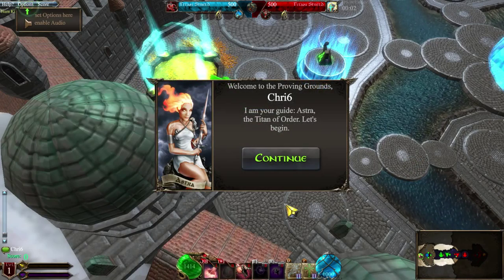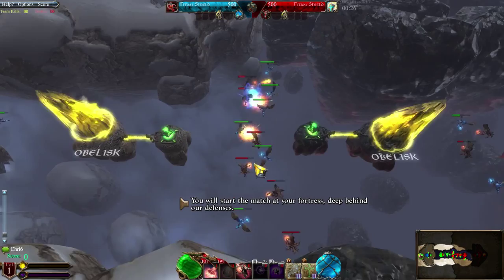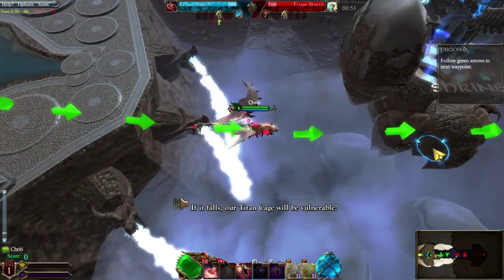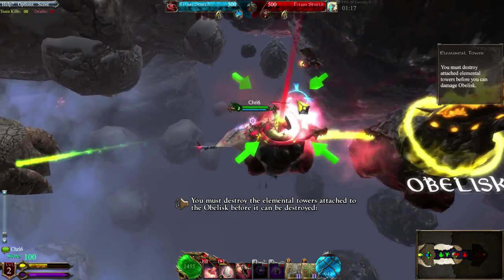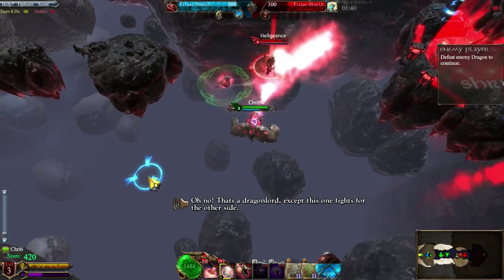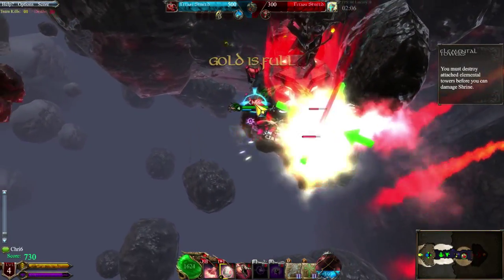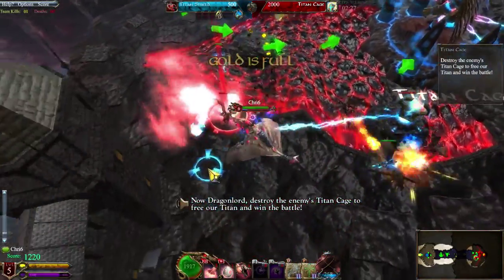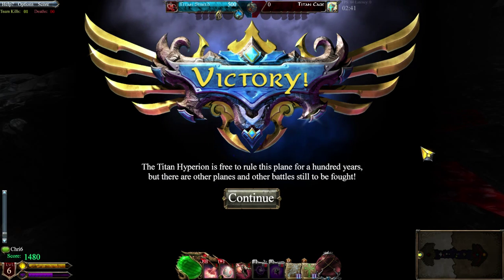[Extrait] Dragons and Titans - Bogwraith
Petit extrait du MOBA, Dragons and Titans. Découvrez les compétences du dragon Bogwraith en quelques secondes.